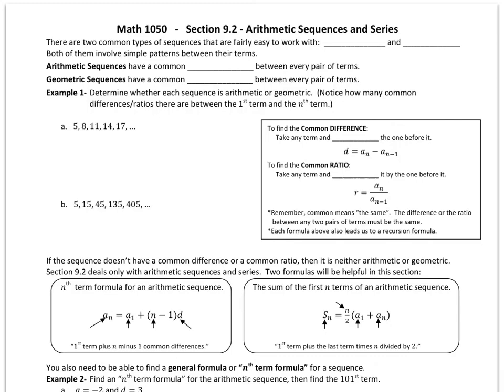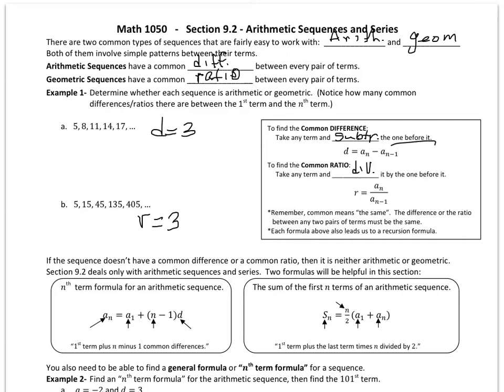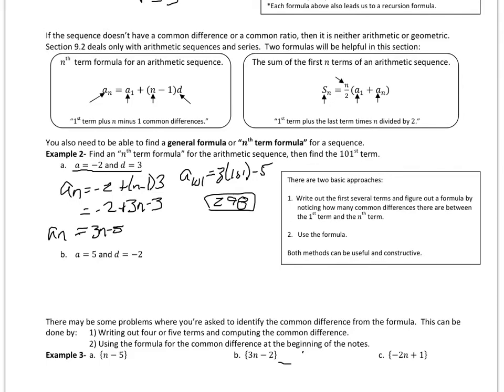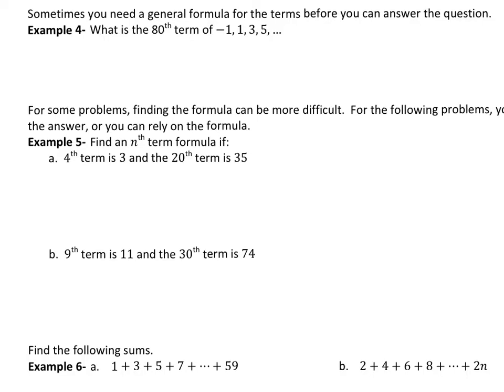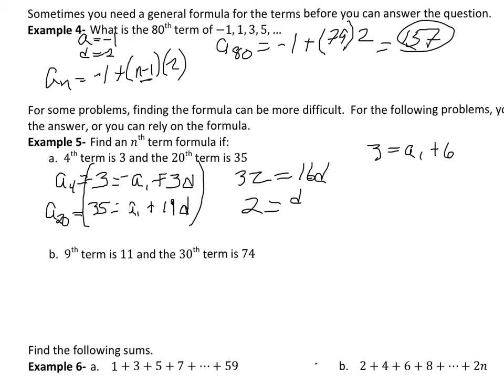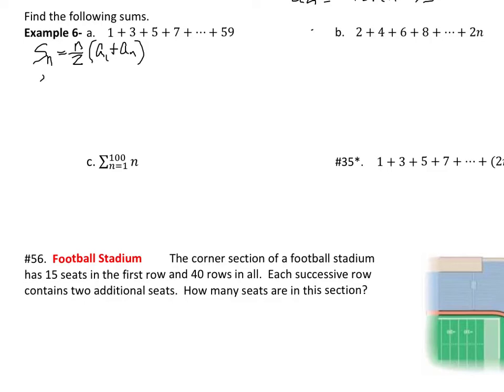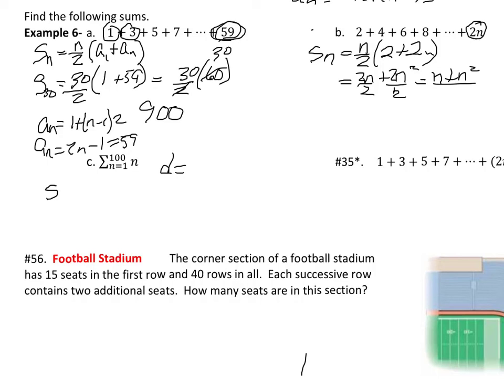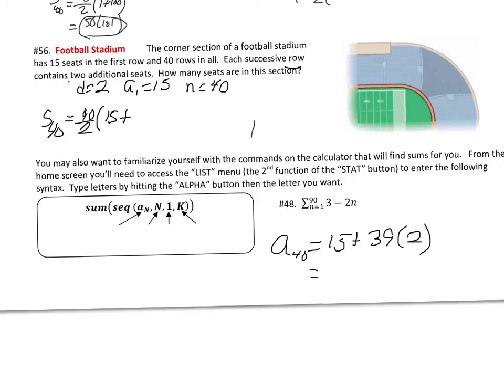math 1050 section 9 2